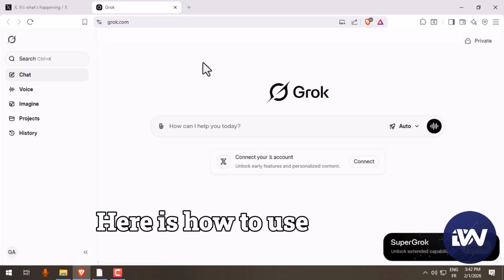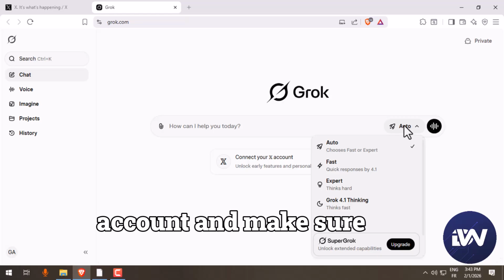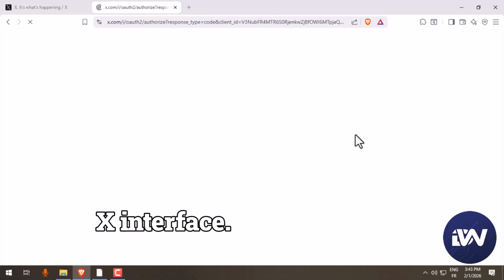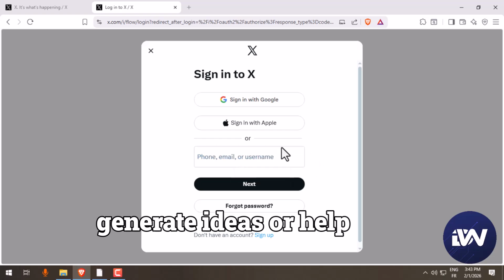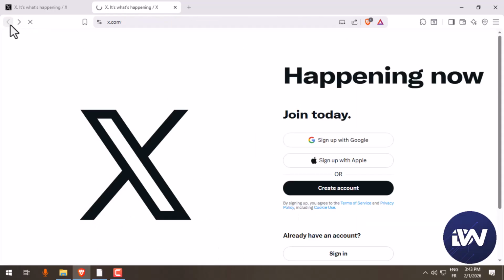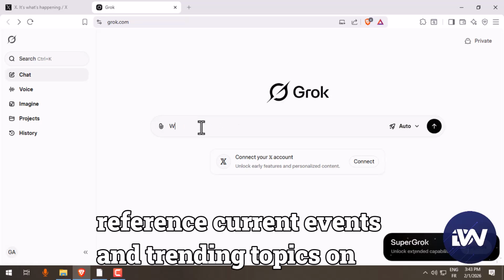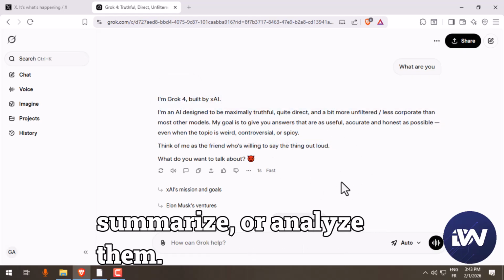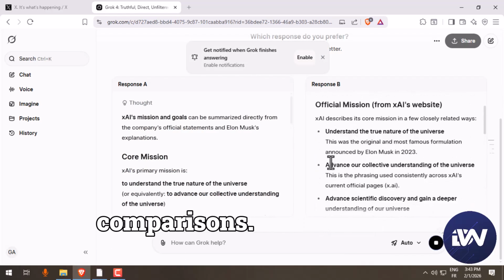How To Use Grok Ai Assistant (Best Method)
How To Use Grok Ai Assistant